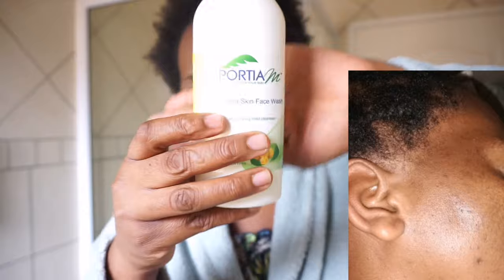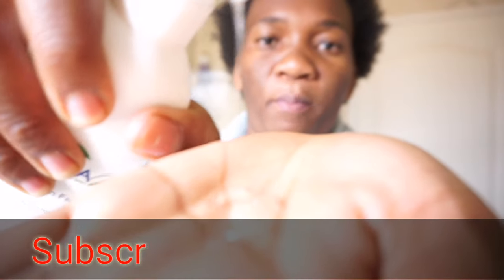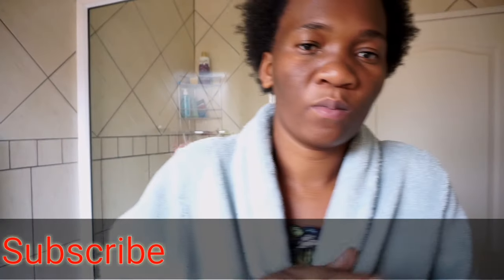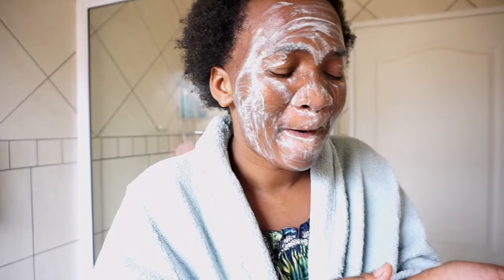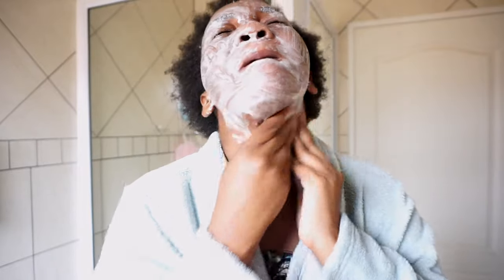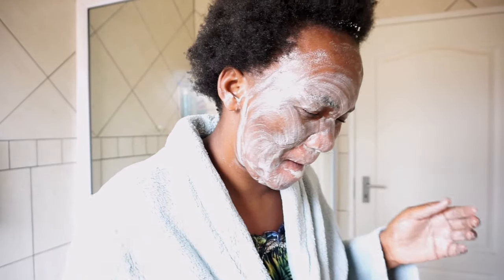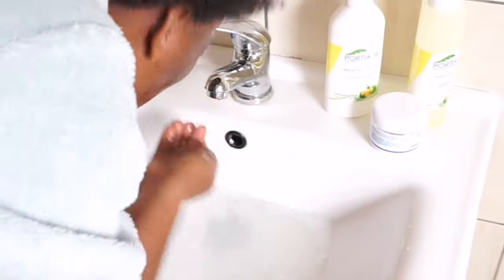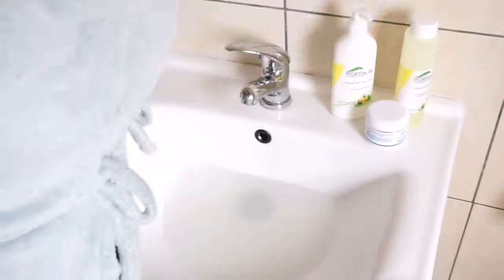1Month update| How to | Get a clear skin with Portia M products Review.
Hie lovies. So in this video i share with you my journey with Portia M skincare range. Portia M is a South African brand made for black women.